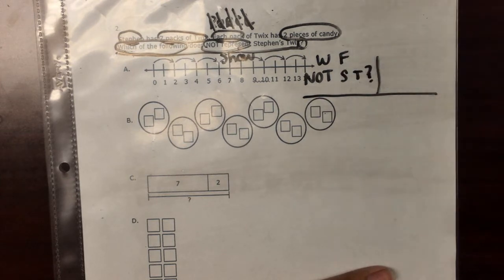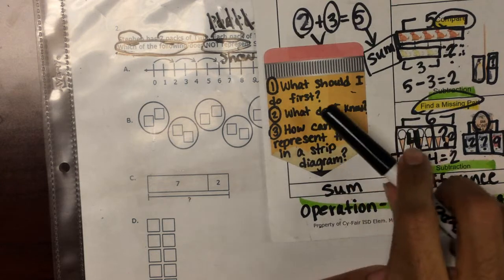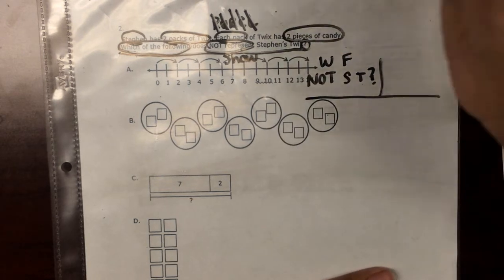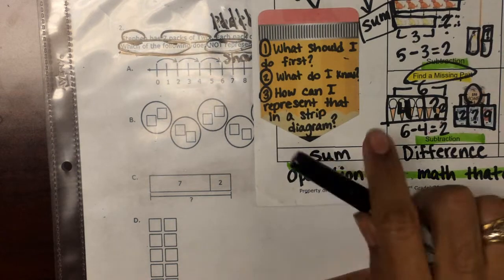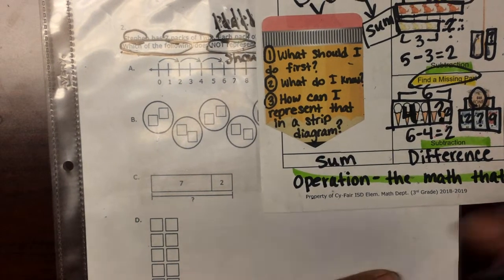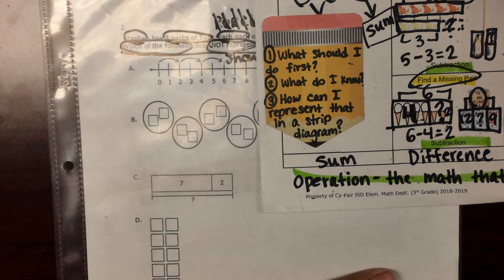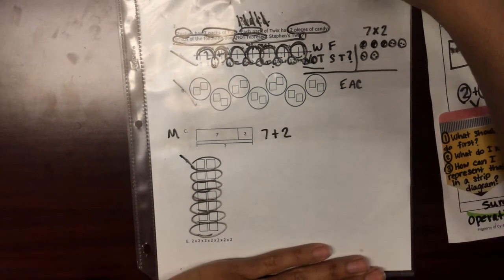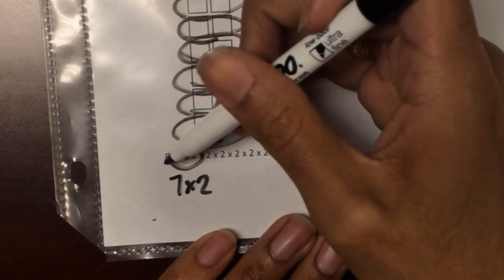October Review 2